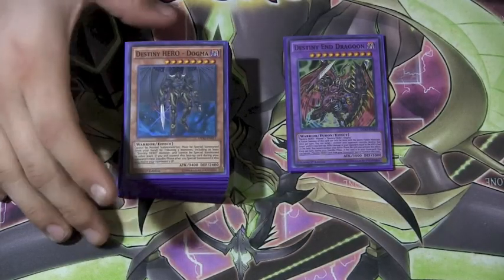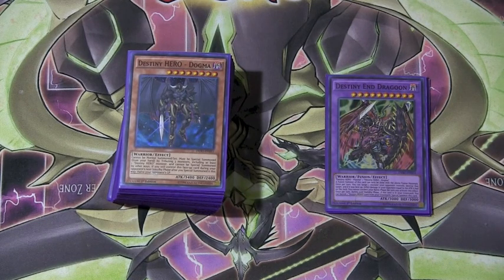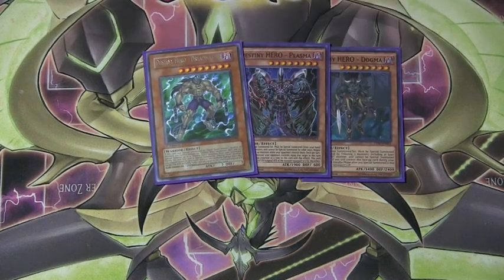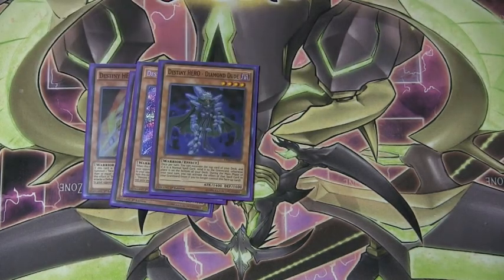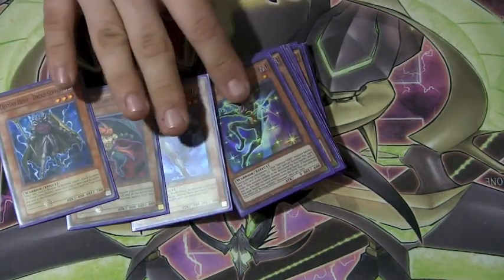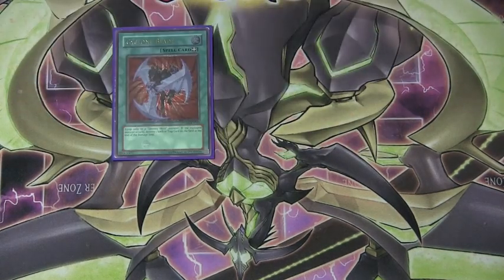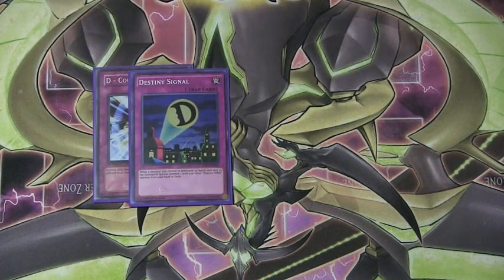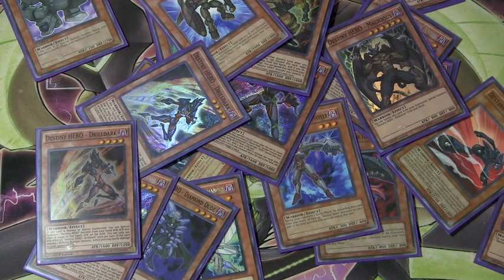Aster Phoenix Deck Profile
Conditions:
1. Only uses cards that the character used.
2. You can only use the amount of each card that that character used.
3. Banned cards are allowed.
4. Have fun!